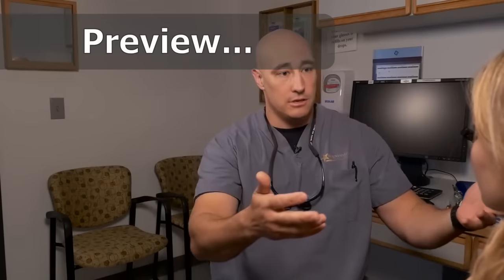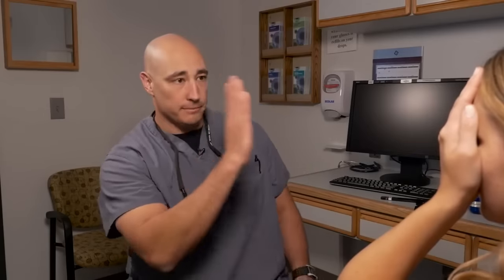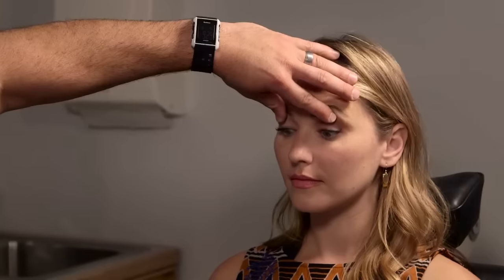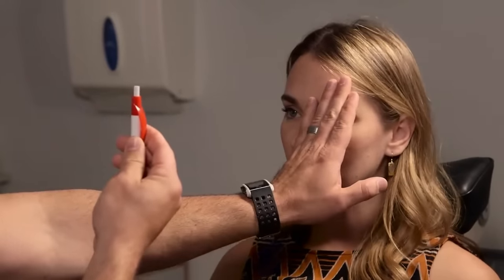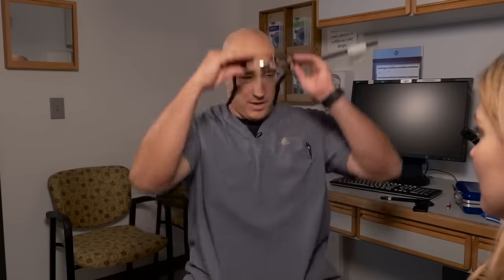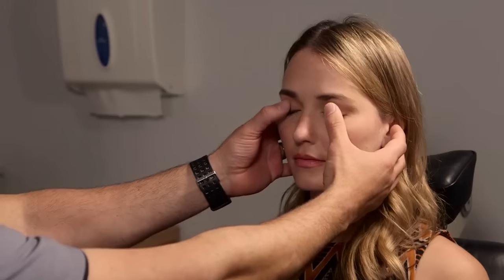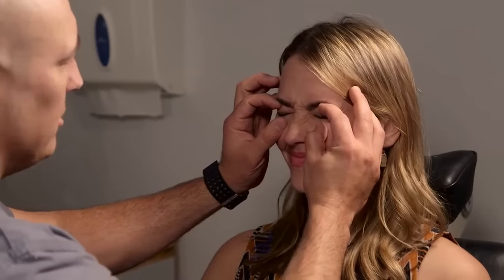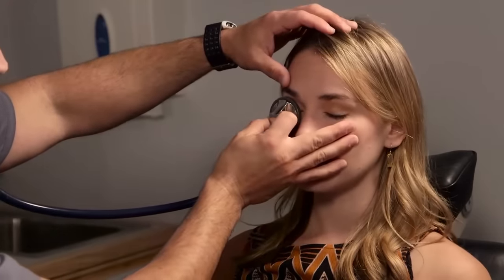Best Unintentional ASMR Medical Exam For Falling Asleep | Thorough Face Exam With Soft Spoken Doctor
For more of the best unintentional ASMR medical exams that help you sleep in minutes, SUBSCRIBE Tonight's sleep video is an extra relaxing unintentional ASMR that is impossible to stay awake to. This is a full and thorough orbital exam performed by Tom Oberg for the Moran Eye Centre. This is a full medical exam ASMR with a very soft spoken male voice and a quiet patient. This is not ASMR roleplay this is a real unintentional ASMR clip but with lots of ASMR triggers.

I'm trying to compile the best unintentional ASMR videos on the internet.

WHAT IS UNINTENTIONAL ASMR?

🙂 Finding, editing and uploading these videos does take some time and I try to upload a new video each night.

More of the Pure ASMR channels:
Pure ASMR and hit that 🔔.

NOTE: This video is being shared for unintentionalASMR reasons only. The video has been edited from its original format for this purpose.

is a YouTube channel and website that curates calm softly spoken voices that serve as great unintentional ASMR. This channel focuses primarily on soft speaking, calm softly spoken voices, unintentional ASMR interviews, relaxing voices, ASMR tingles and anything that helps you sleep.